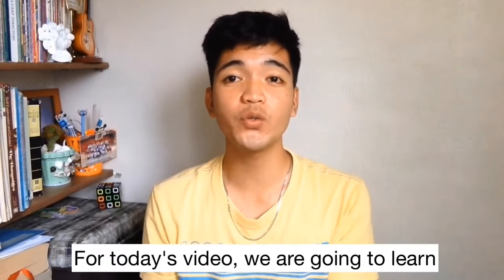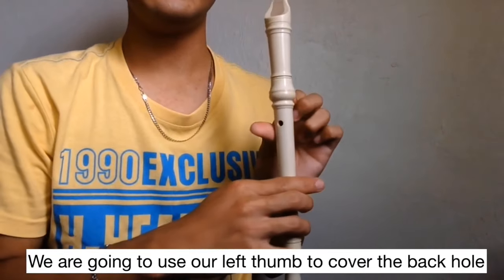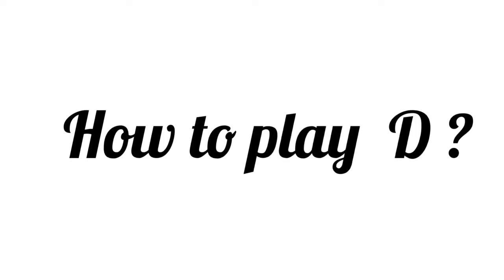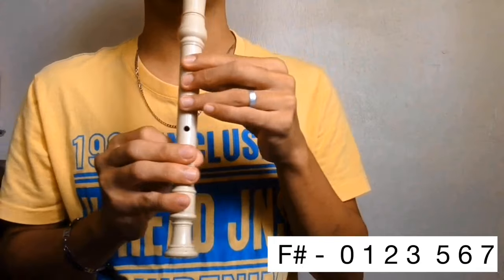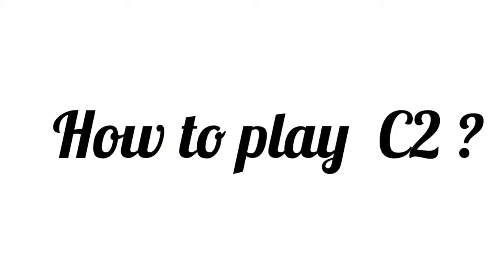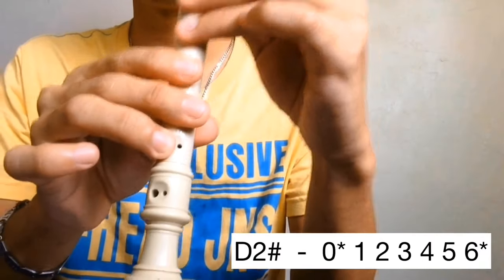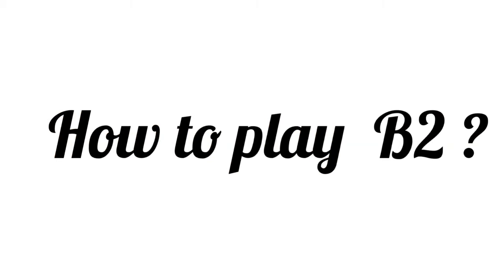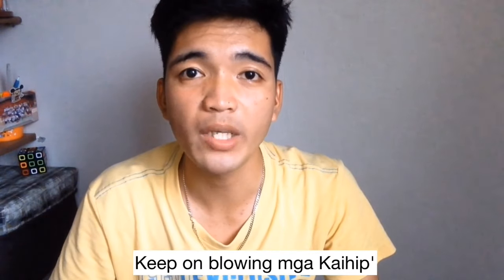RECORDER FLUTE TUTORIAL 2020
This video shows how to play all the notes on German Soprano Recorder.

(edited: G# fingering is 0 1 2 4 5)

Here is the Conversion:

Letter notes -&- Sofa syllables
(notes that has "or" are enharmonic which mean they have the same pitch and same fingerings)

C - Do
C# or Db - Do Sharp or Re Flat
D - Re
D# or Eb - Re Sharp or Mi Flat
E - Mi
F - Fa
F# or Gb - Fa Sharp or Sol Flat
G - Sol
G# or Ab - Sol Sharp or La Flat
A - La
A# or Bb - La Sharp or Ti Flat
B - Ti

Notes that has "2" means notes in Second Octave:

C2 - Do (2nd octave, same as below)
C2# or D2b - Do Sharp or Re Flat
D2 - Re
D2# or Eb - Re Sharp or Mi Flat
E2 - Mi
F2 - Fa
F2# or G2b - Fa Sharp or Sol Flat
G2 - Sol
G2# or A2b - Sol Sharp or La Flat
A2 - La
A2# or 2Bb - La Sharp or Ti Flat
B2 - Ti
C3 - Do (3rd octave)

We can still play notes higher than C3 but that will be very "matinis". That's why for beginners, let's consider it as the highest.

The lowest note that we can play on a soprano recorder is "C" note or "do". We can play B(low) by covering the hole below the buttom part (the bell shape) of the instrument using our legs, but that's not easy specially if you're playing a song.
We can't play notes with (low) like G(low) and A(low).

Hello mga Kaihip! I'm Lian and I upload tutorials on how to play the recorder.

M Y   A C C O U N T S

Facebook: Lian B. Insigne - Kaihip

First merch is available now, get yours!
💎 Product name: Kaihip Tote Bag Lian Insigne Merch Recorder Flute Music Bag For Women Men Musicians Flautist Gift
🏠 Store: redmars99

T U T O R I A L    L I N K S

KEEP BLOWING MGA KAIHIP!